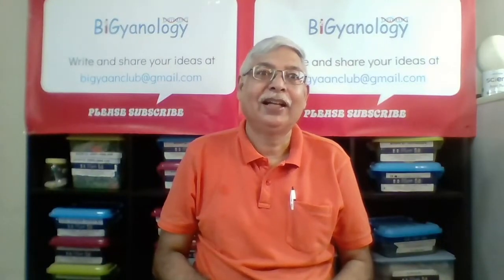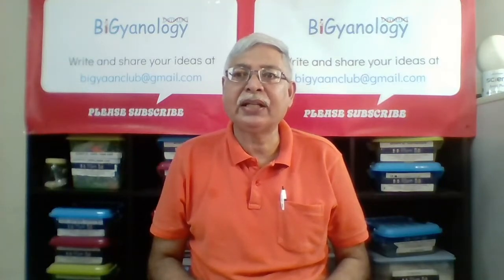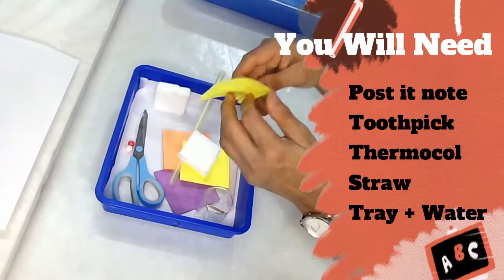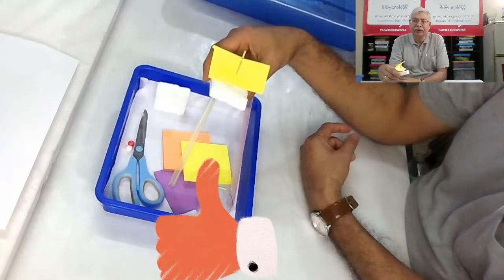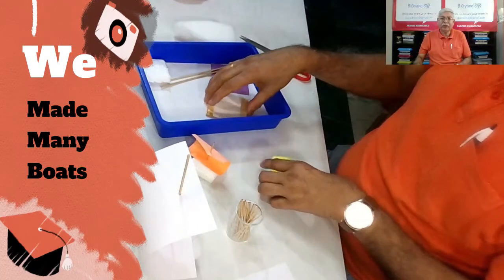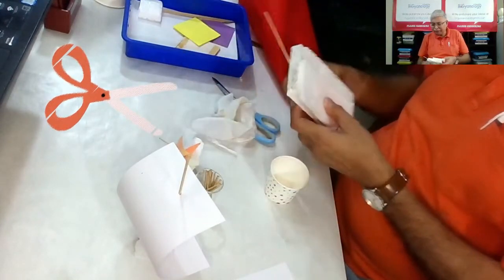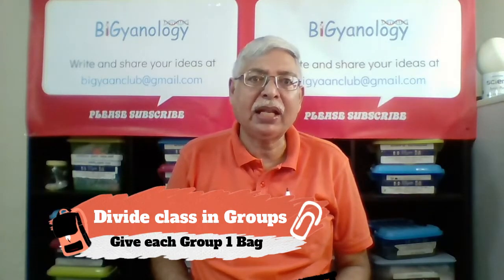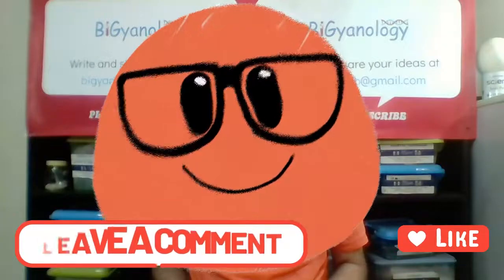Making a Sail boat: Hands-on Science and Core Skills Air Class 3,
Making a Sailboat Hands-on Activity on Science and core skills is aimed at students of class 3 to teach about Air but is usable as you wish. It can also be used for means of transport lesson.  Hand-on Science and Core Skills for Class 3 -ink to the lesson plan is
The link also has a worksheet to go with the lesson.
The two core skills covered here are collaboration and teamwiork, and crticial thinking and problem solving.